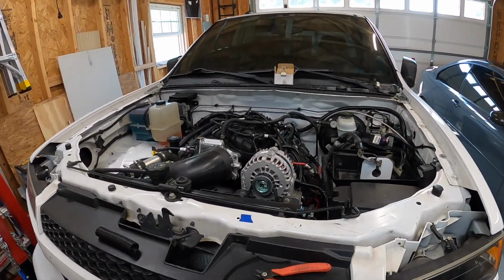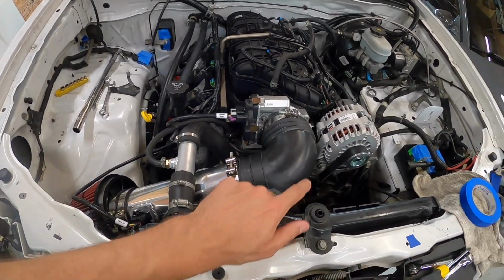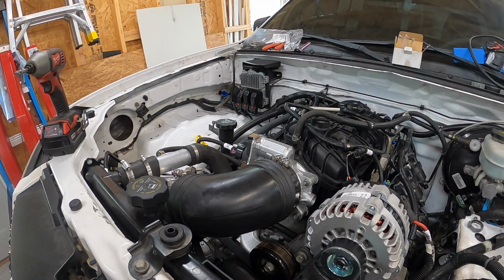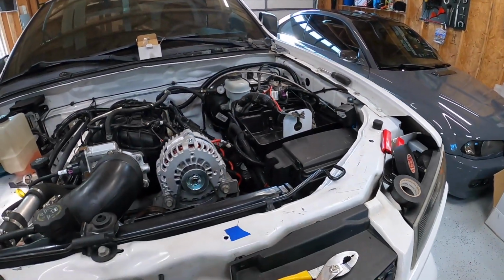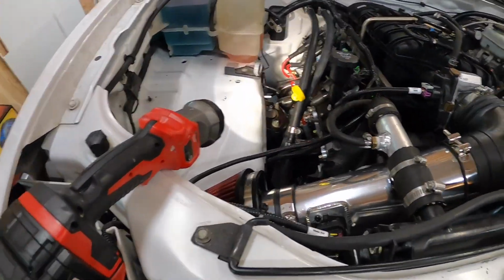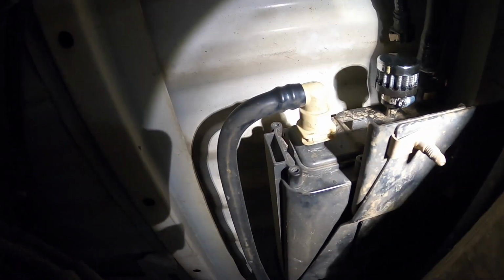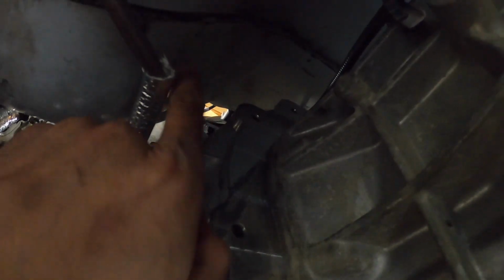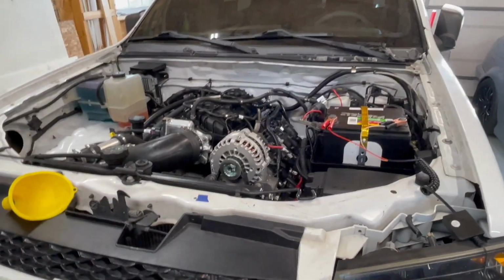LS Colorado Build Part 6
Part 6 of the 6.0 LS swap into a 2011 Colorado 5-Speed. This one covers all the odds and ends I needed to finish up before a first start. We are getting very close!